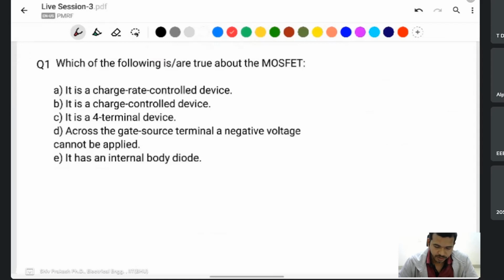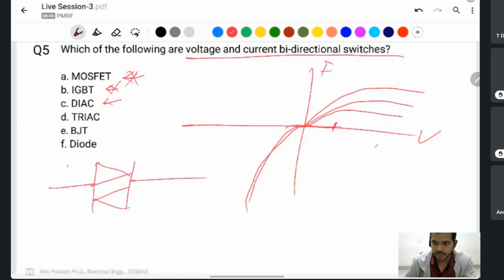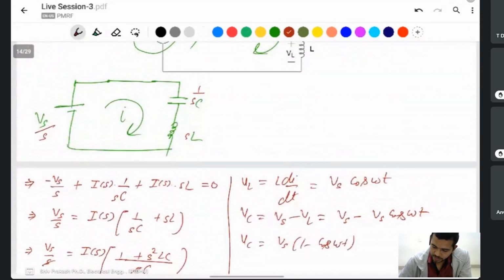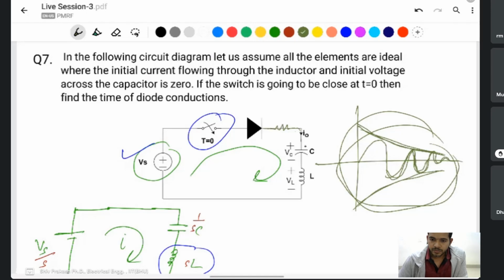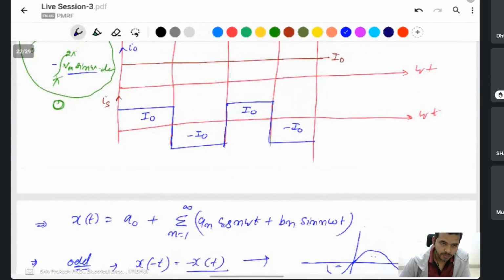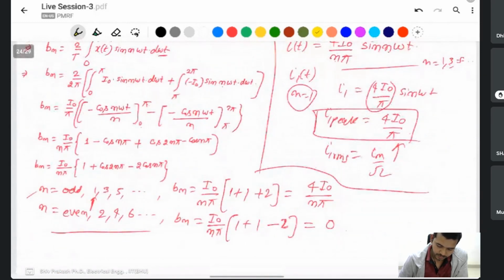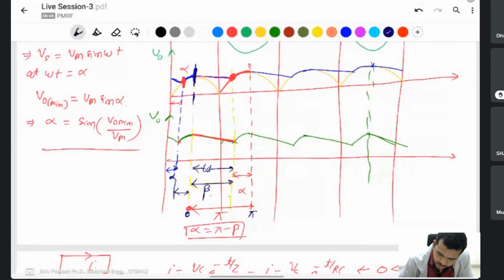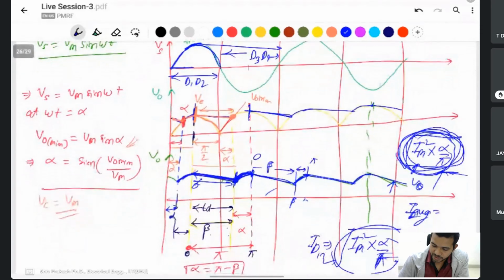NPTEL Live Session 3 Fundamental of power electronics